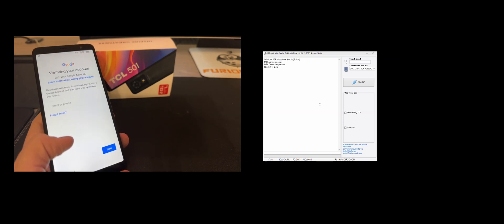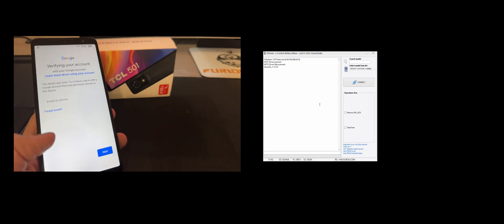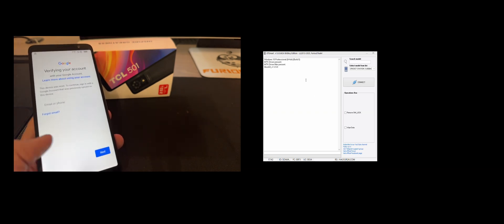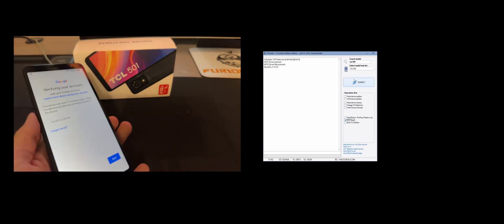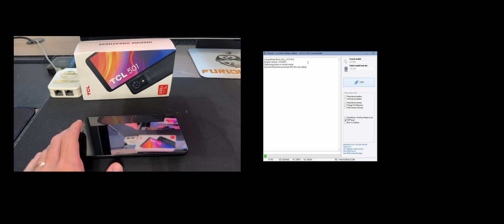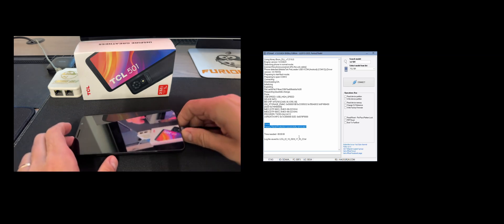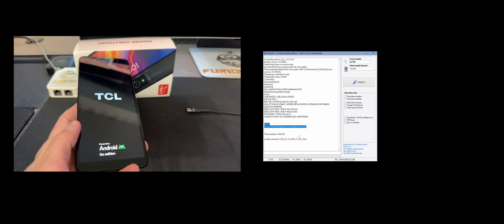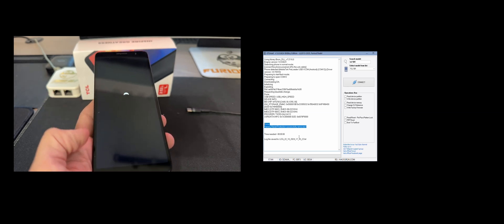TCL 501 / TCL T433D GOOGLE ACCOUNT REMOVE USING FURIOUSGOLD